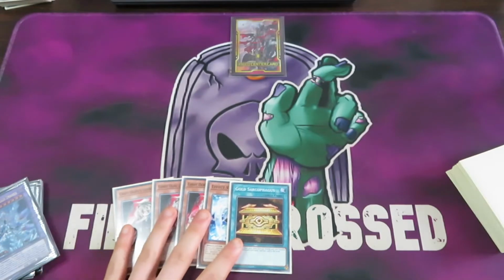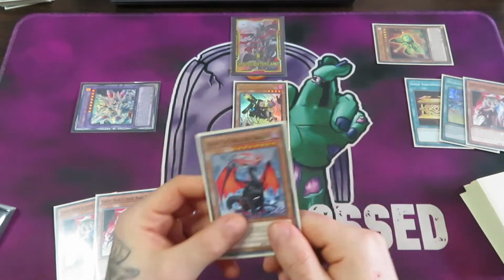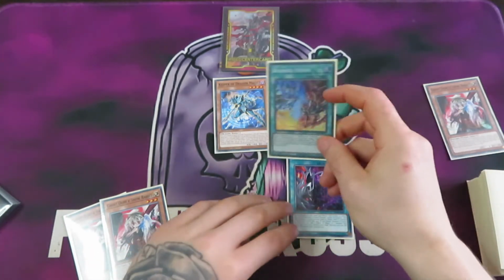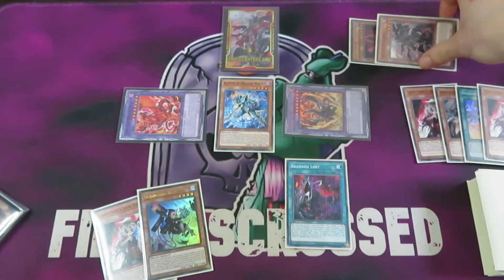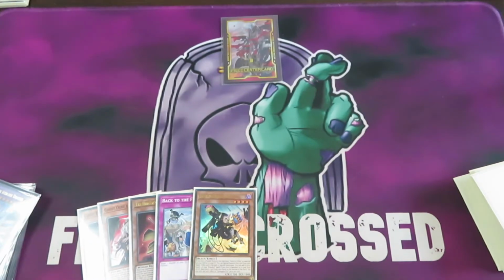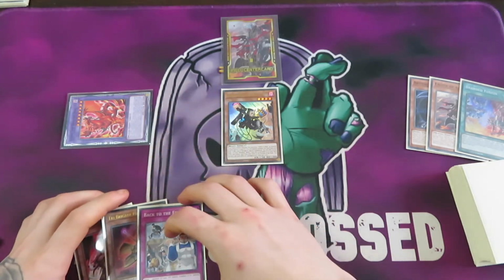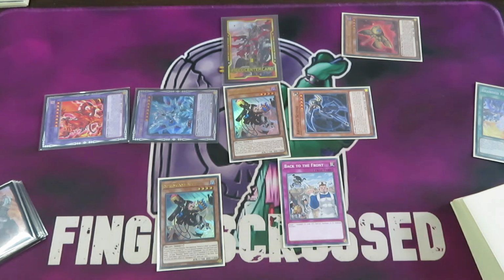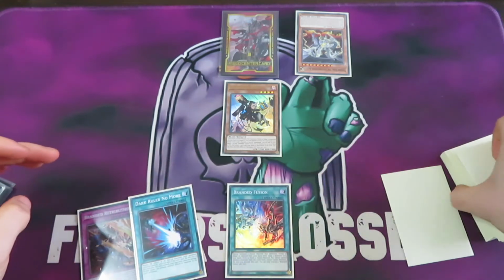YUGIOH £30 ALBAZ STRIKE COMBOS + TEST HANDS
£30 budget Albaz Strike deck!

Singles to help out the channel